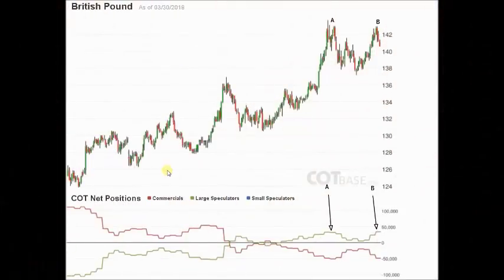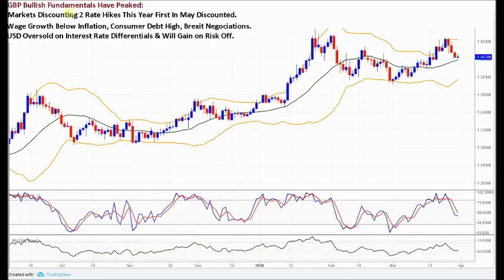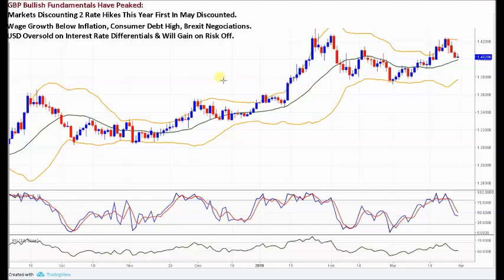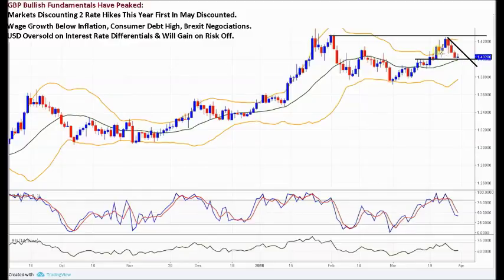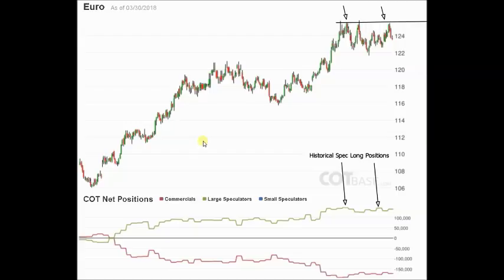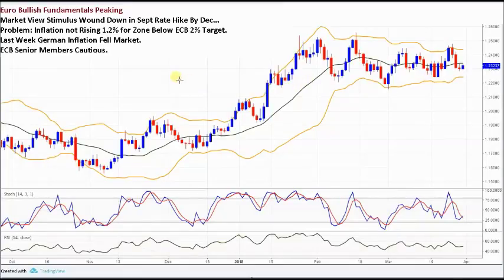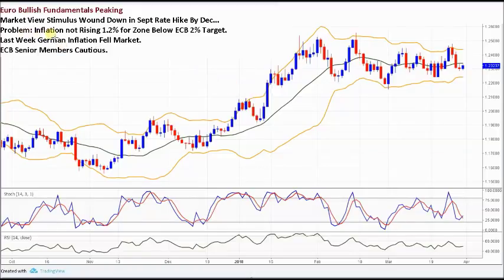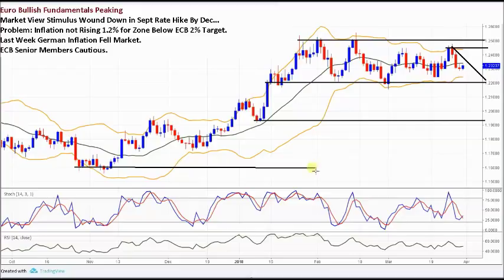Forex Trading Trend Reversals Techniques that Work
The best risk reward trading strategies are at trend reversals where you can catch big trend changes with low risk and here we outline a profitable Forex trading strategy that works. The strategy uses simple technical analysis based upon support and resistance levels and combined this with the COT. Learn about using the COT which you can use with technical trading technqies to build a simple and profitable trading strategy.